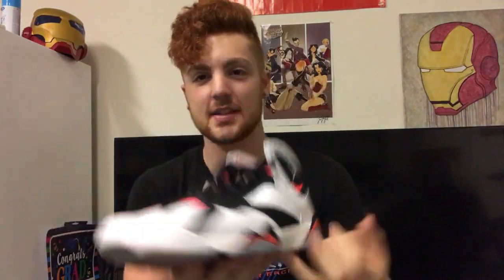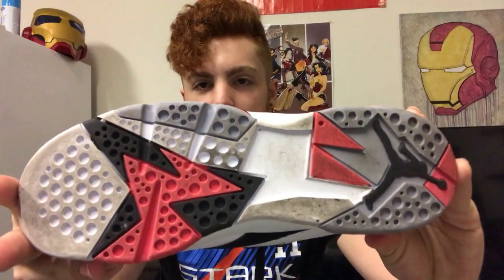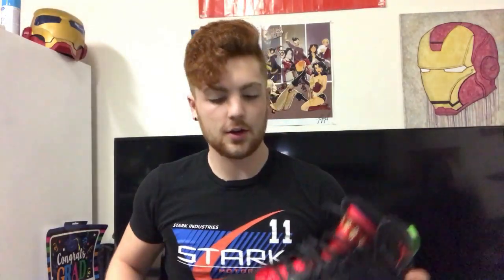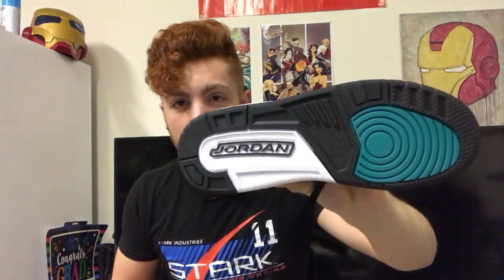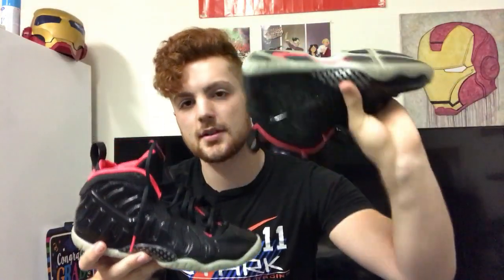$1012 SOLE SUPREMACY BEATER BOX UNBOXING #5 "CUSTOM JORDAN 11'S???"